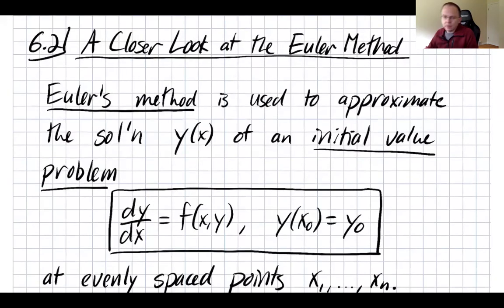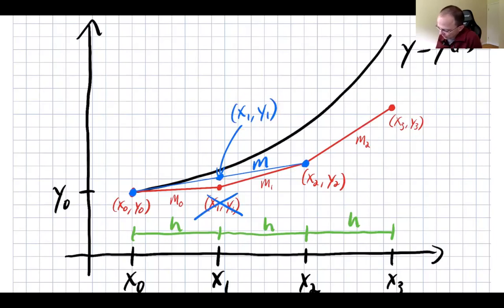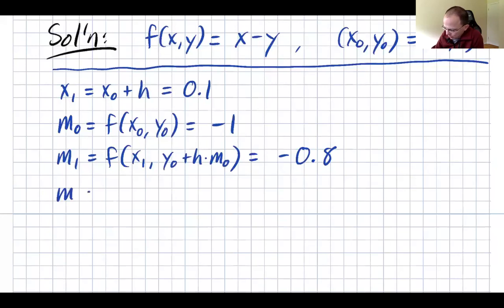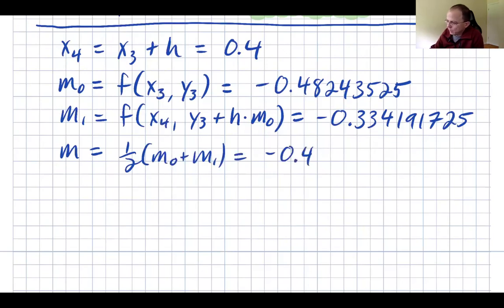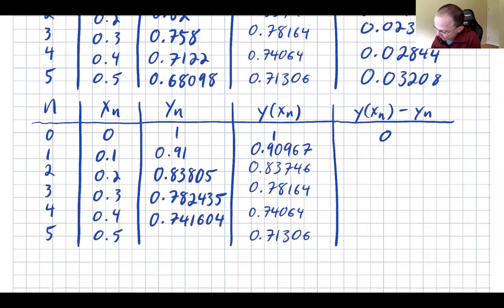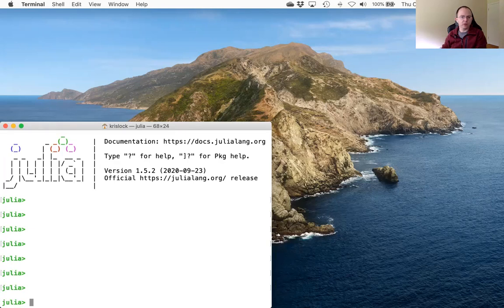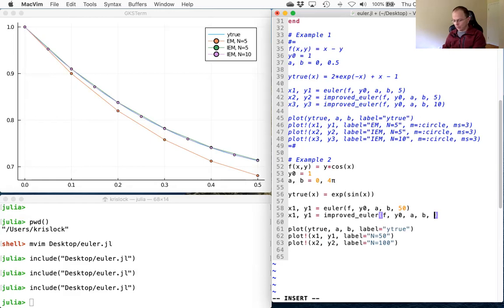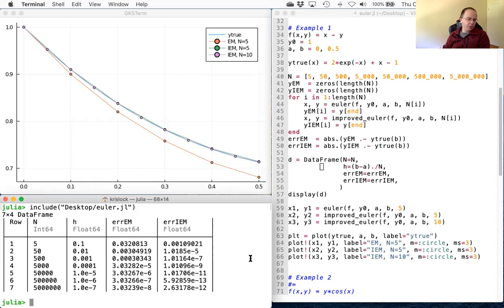MATH336 Lecture 11 - Section 6.2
Section 6.2 - A Closer Look at the Euler Method